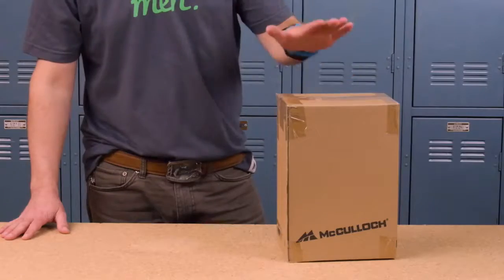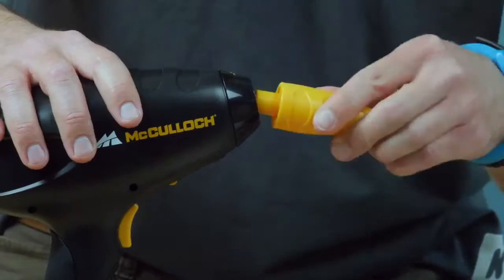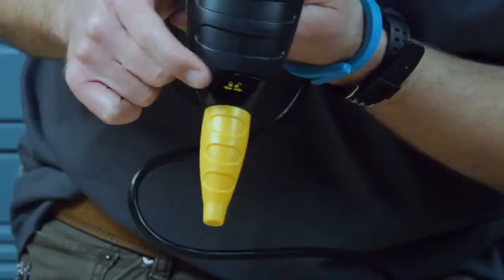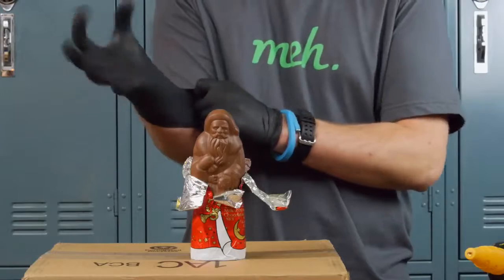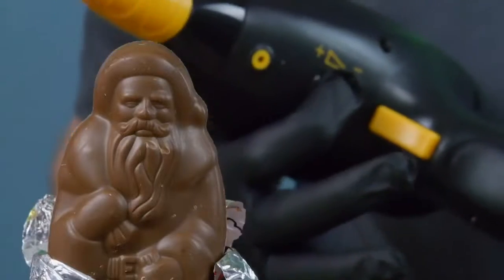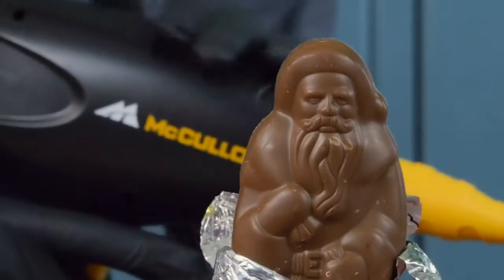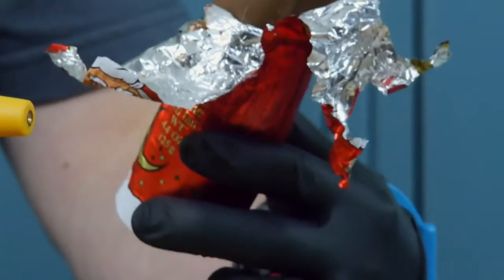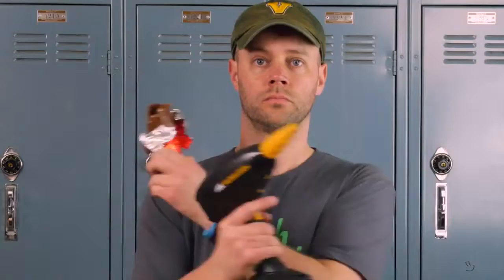McCulloch Steam Cleaner Chocolate Santa Demo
McCulloch Steam Cleaner   Chocolate Santa Demo, McCulloch Steam Cleaner   Chocolate Santa Demo